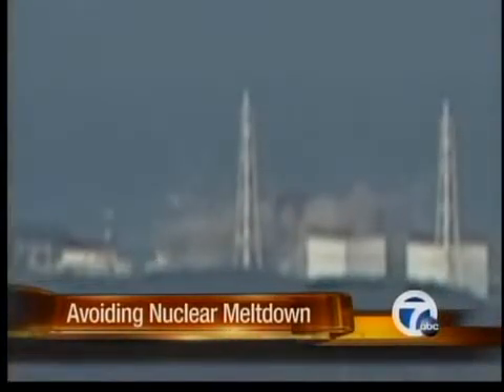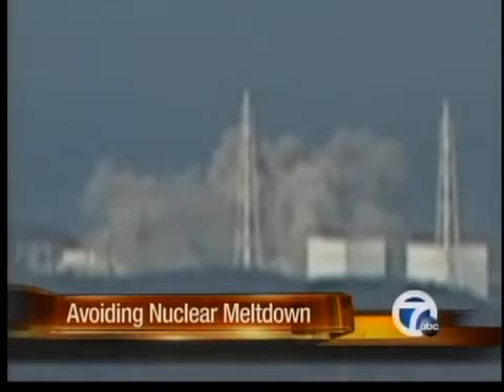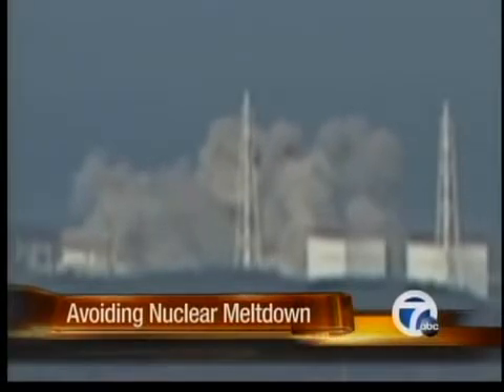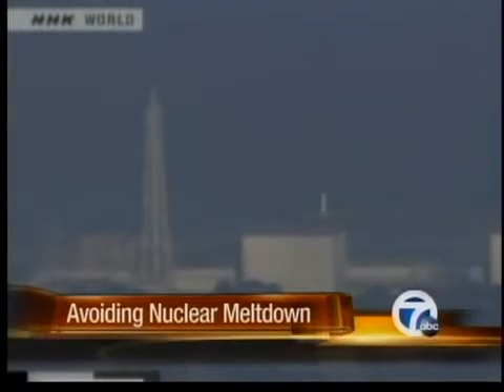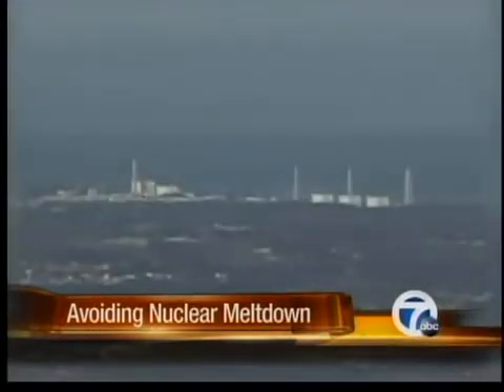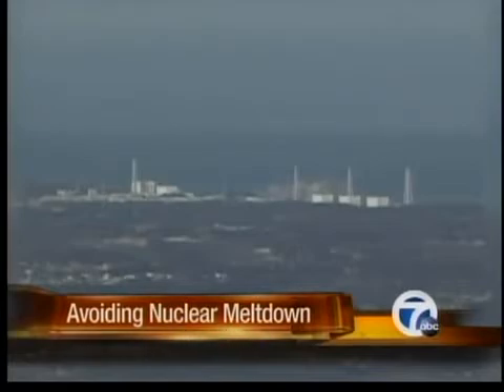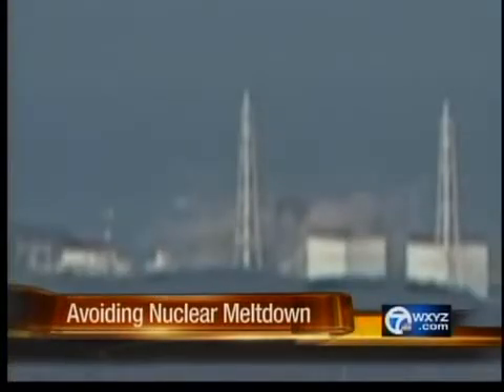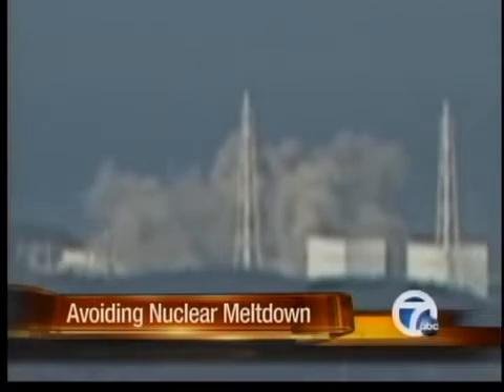Professor of nuclear engineering discusses crisis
University of Michigan Professor Manuel Brown discusses nuclear crisis facing Japan